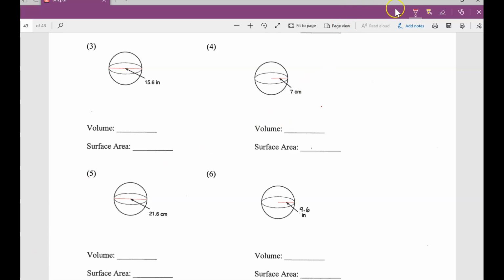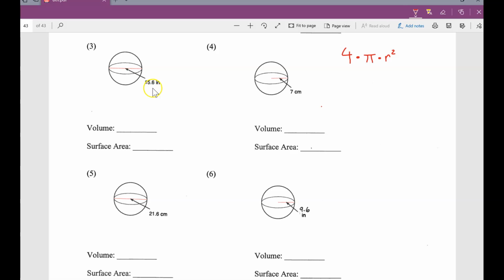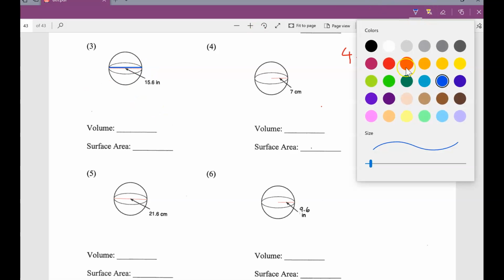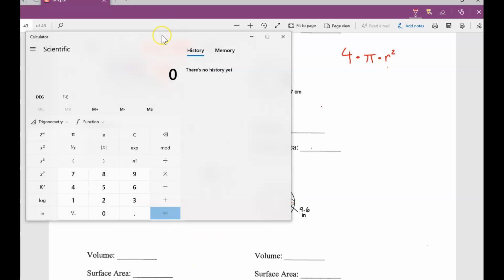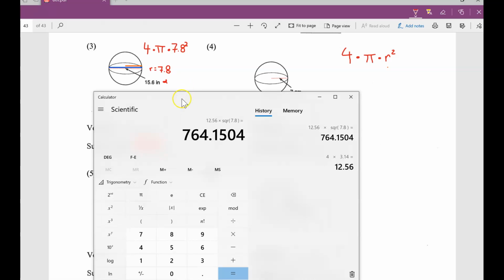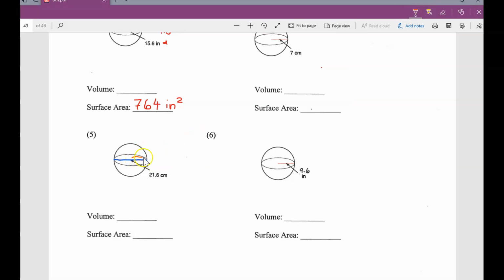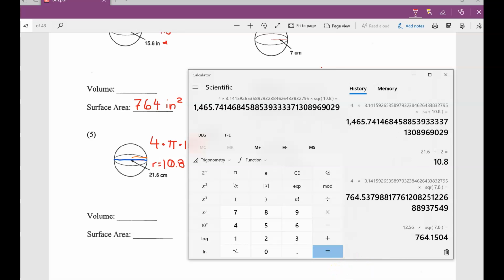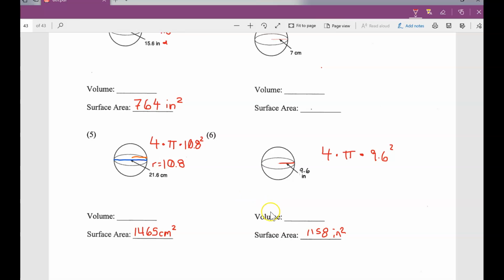Surface Area of Spheres